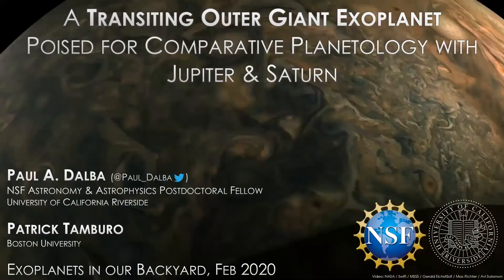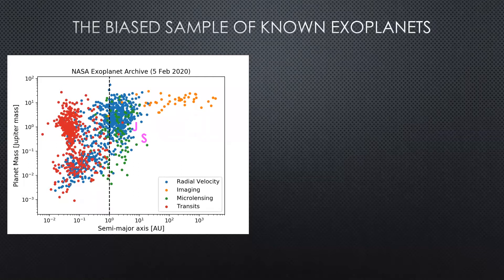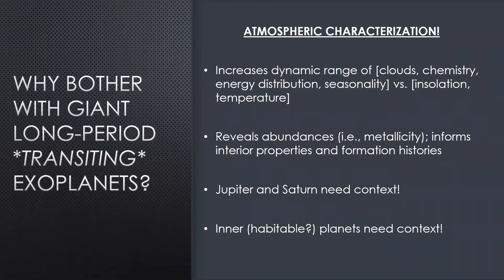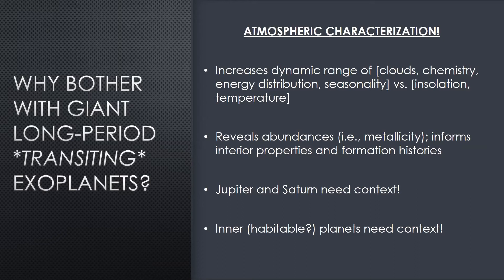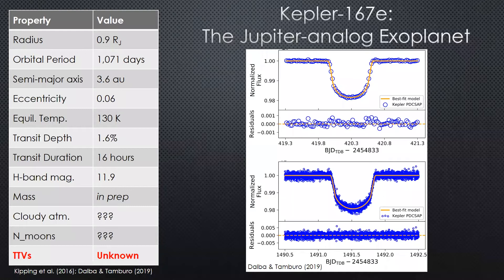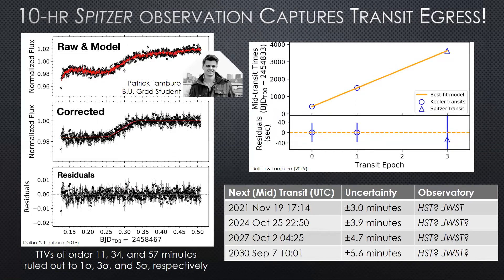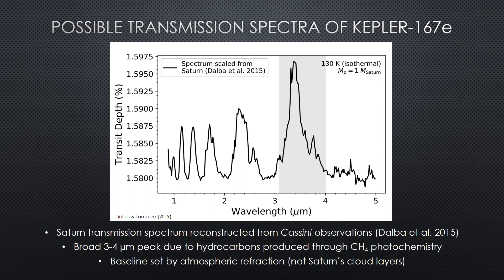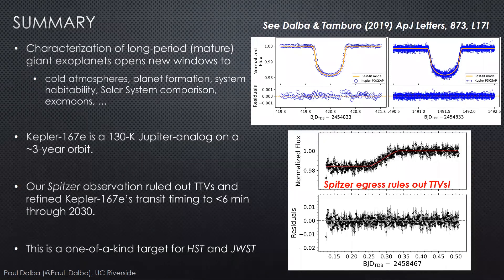A Transiting Outer Giant Exoplanet Poised for Comparative Planetology with Jupiter and Saturn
We present Spitzer observations of a transit of Kepler-167e, a Jupiter-analog exoplanet with a 2.9-yr orbital period. We refine the ephemeris of this rare outer transiting planet to enable future unprecedented comparative investigations with Jupiter. Presented by Paul A. Dalba, University of California Riverside.